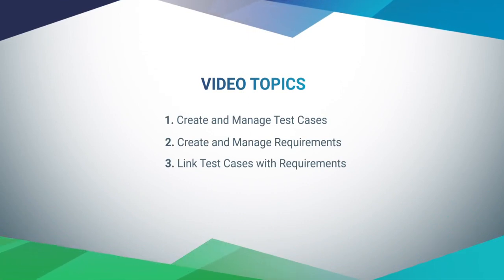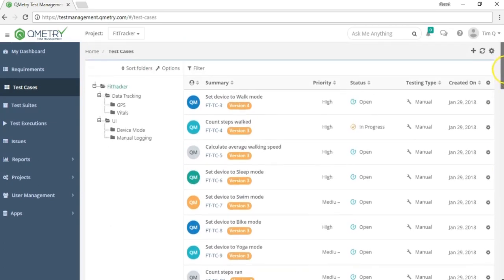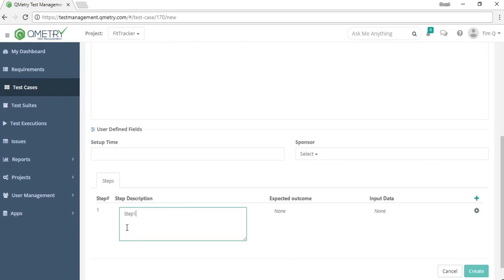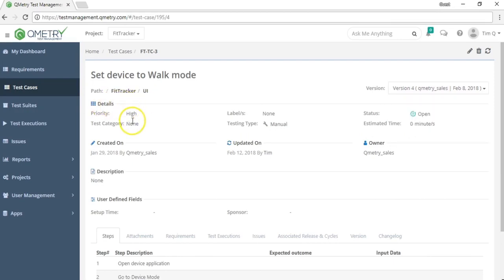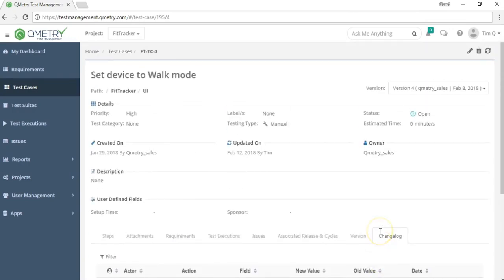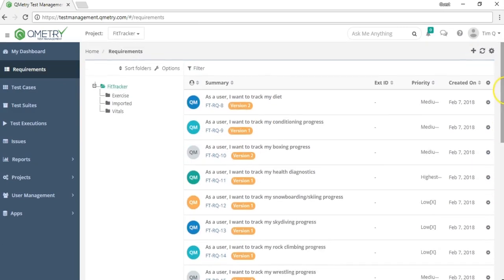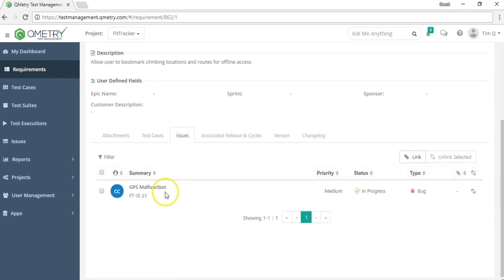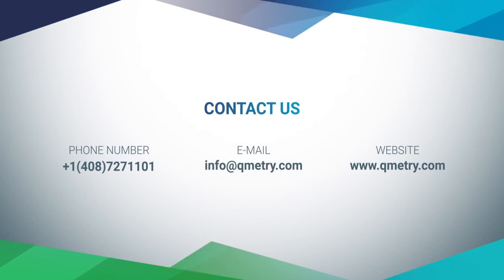Test Authoring Tutorial: QMetry Test Management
Enterprise-grade test management platform. Comprehensive solutions for all your creation, import, tracking and measuring needs with a simple, intuitive UI. Completely modular features to build your own custom tool to suit varying business needs. Version Control lets you create and retain versions of your test assets.

Get more information on QMetry Test Management for Jira pricing list